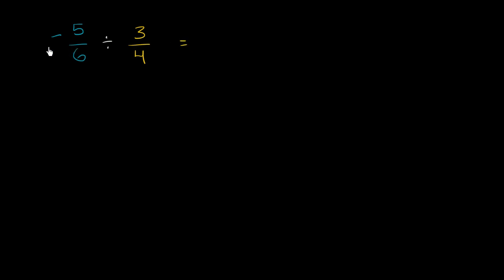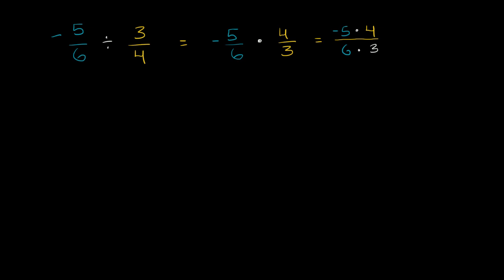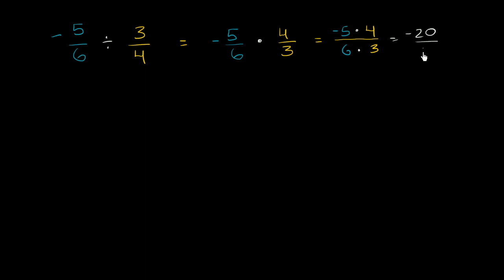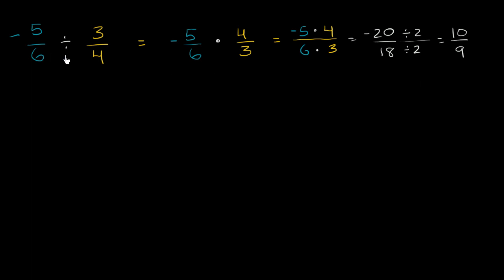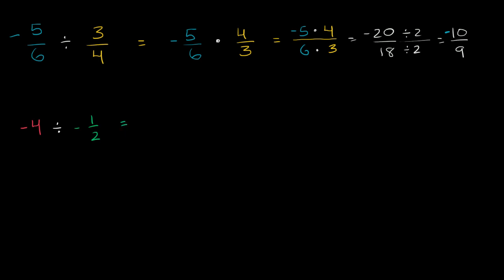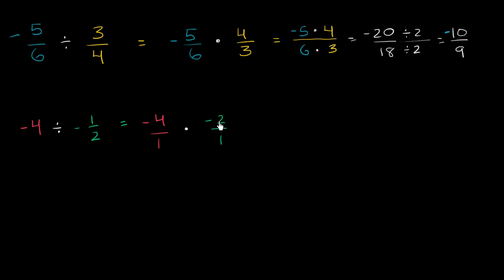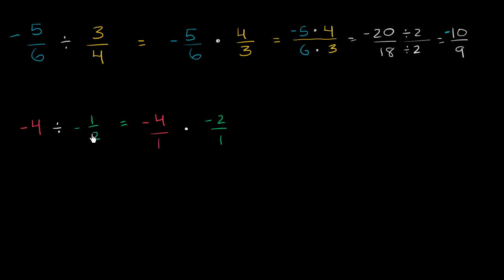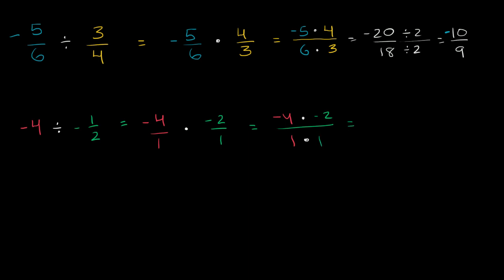Dividing negative fractions | Pre-Algebra | Khan Academy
Courses on Khan Academy are always 100% free. Start practicing—and saving your progress—now